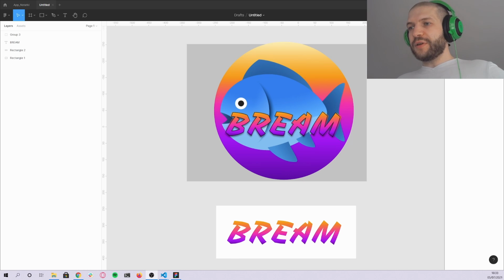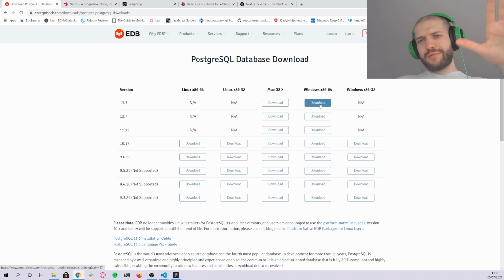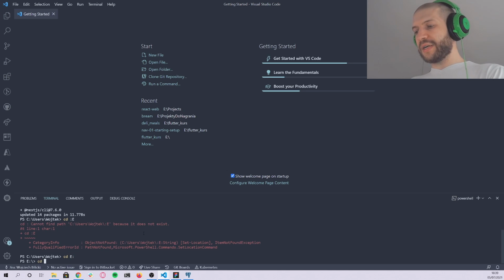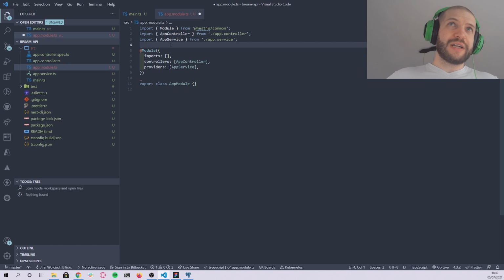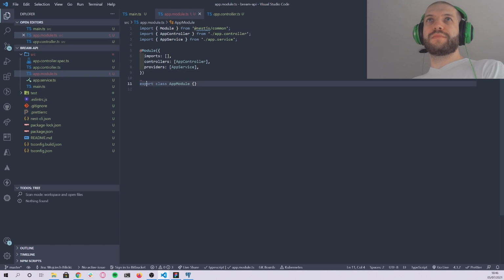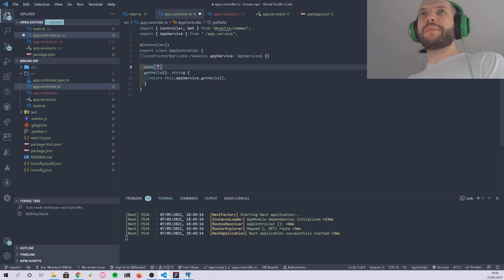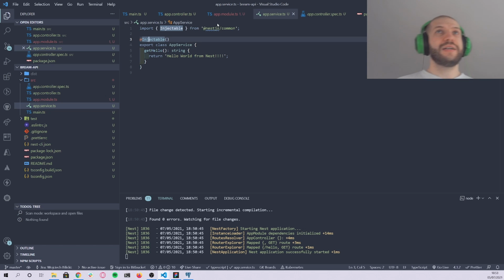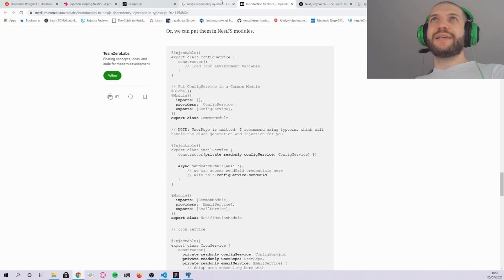Bream Game Library - NestJS, ReactJS, PostgreSQL - Bootstraping the project #1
Hi, in this series we will try to build fullstack application with NestJS, NextJS, ReactJS, PostgreSQL and TypeScript. My aim is to build something bigger and more interesting. Features like authorization or using database are always tricky so I think it's good to implement on your own to understand how they work. Our app is a funny little approach to mimick something like a game library, but in cool 80s style.

In the first episode we will bootstrap the project and look through the code we are getting for a new NestJS app.

ignore

web design
html
web development
css
html5
css3
es6
programming
basics
tutorial
javascript
media queries
website from scratch
html css
web developer
How to